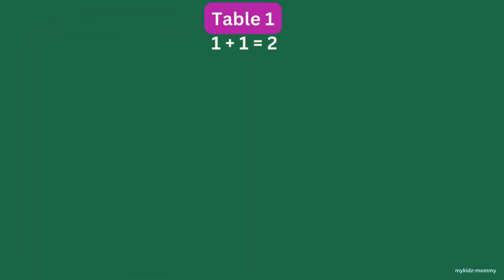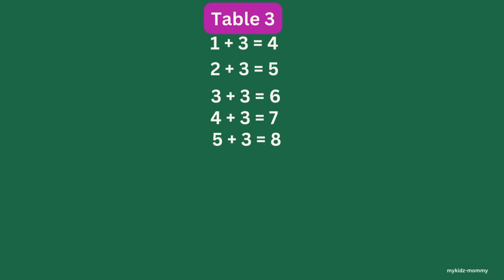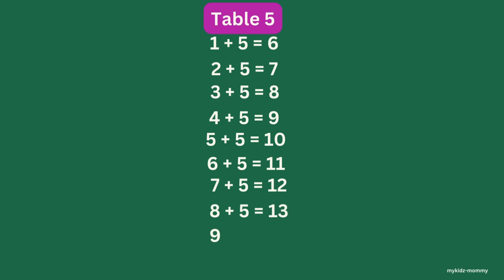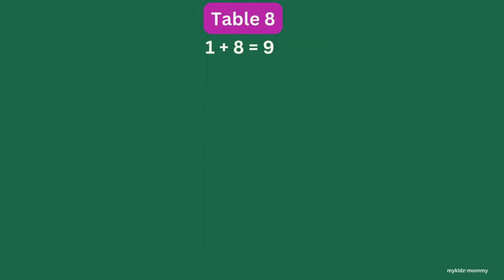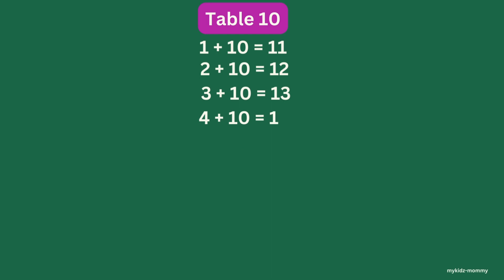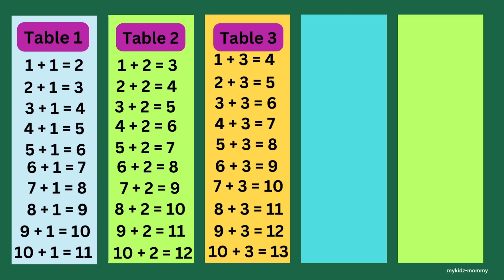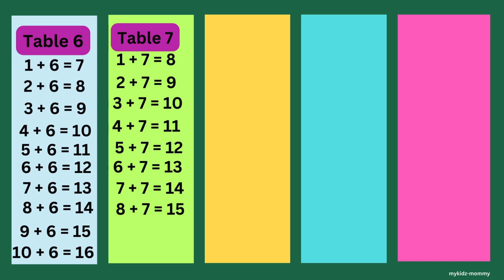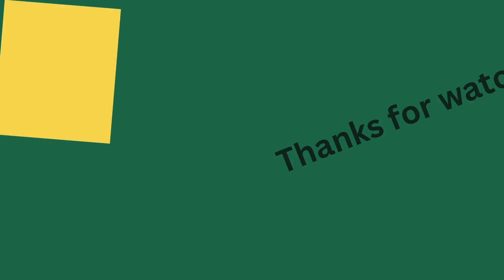Addition Tables 1 to 10|Learning videos for kindergarten maths|Math addition tables for kindergarden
Mathematics
Maths
Maths Addition Table video for kindergarden
Addition Table
Addition video for kindergarden
What is addition
Addition table for preschool
Mathematical tables
Educational videos for kids
Learn Maths
math addition and subtaction for grade 1

Hi Kiddos,

Welcome to mykidz-mommy, In this video , we are going to learn about the basic addition table in mathematics. you guys can repeat after me in this video and by the end of this video you would be memorizing the addition tables 1 to 10. Learning tables are an essential part of learning mathematics as table are the easiest & quick reference to maths

There are many tables like addition, subtraction, multiplication and division. In this video we have addition of 1 to 10. In this world, we are sourrounded by maths that starting with numbers, shapes, formulas, simple everyday grocery shopping, paying bills, etc are all mathematics.

Usually in schools, we will start to learn from very basic number system to very complex mathematical calculations. Addition is a basic form of maths that comes right after learning the basic number system.  Addition is very simple and by adding two numbers we are going to generate the added value.

In this video we are going to see what  value will be created by adding to two numbers and we can learn till table 10. The symbols used are "+"   and  "="  plus (+)   denotes that we are going to add the numbers and equal to (=)   denotes the final value that we calculated from adding the two numbers

Parents and teachers, our channel is deeicated for kids education in simpler and effective way and every week we upload videos for kids quality educational content.

Thanks again and enjoy learning